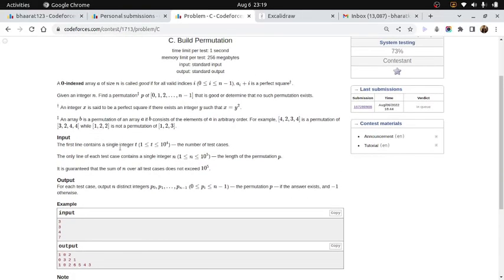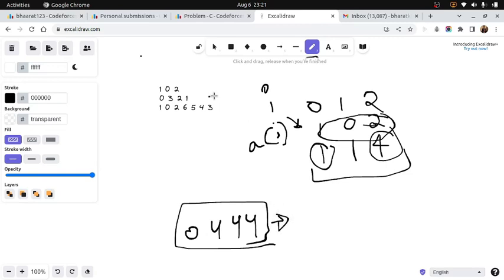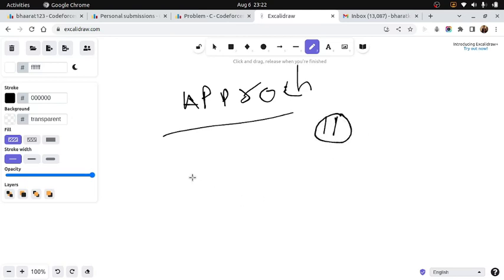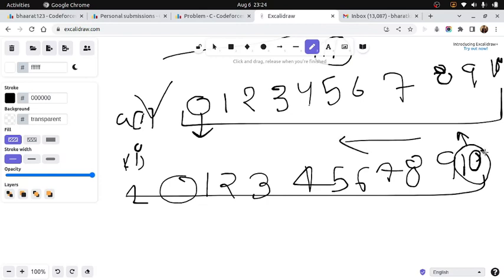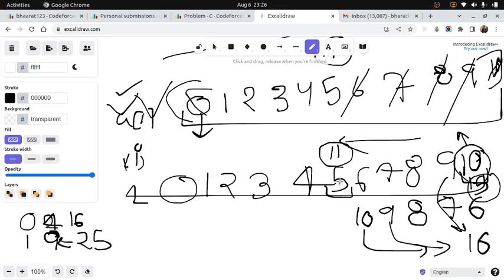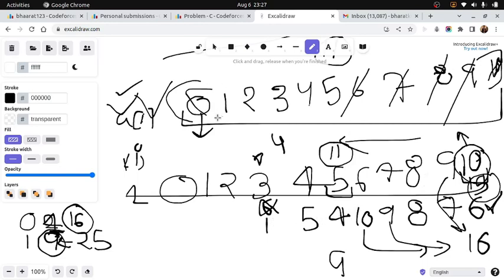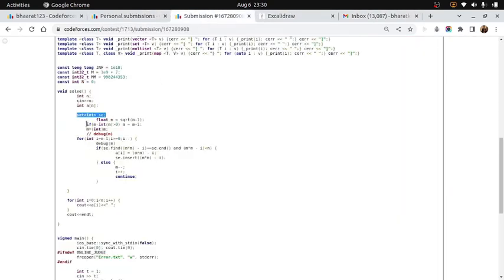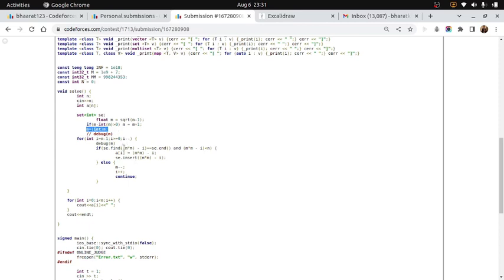C. Build Permutation || Codeforces Round #812 (Div. 2) || Easy Editorial